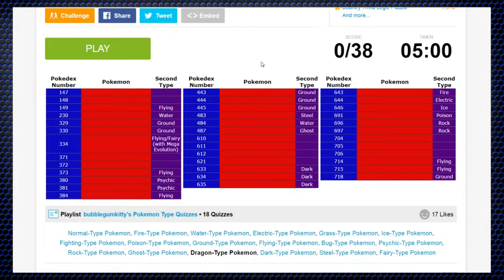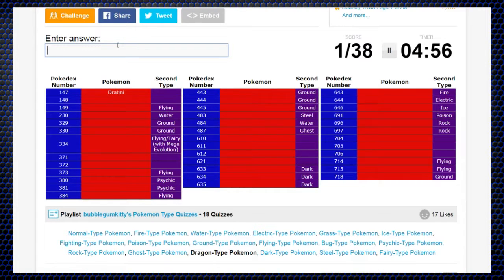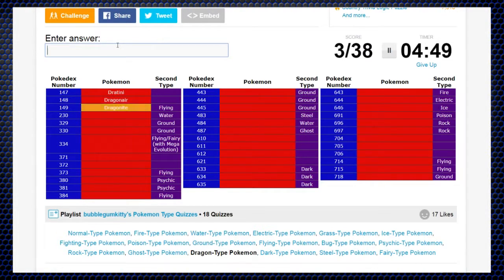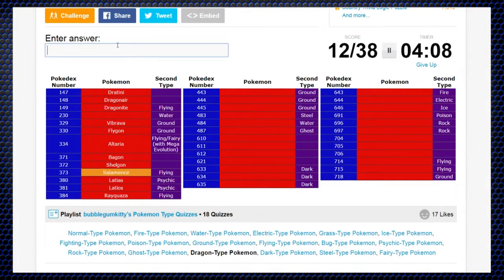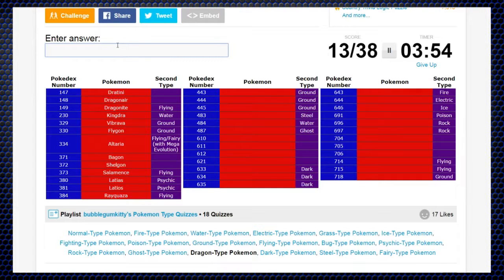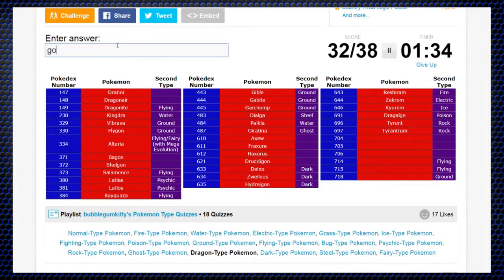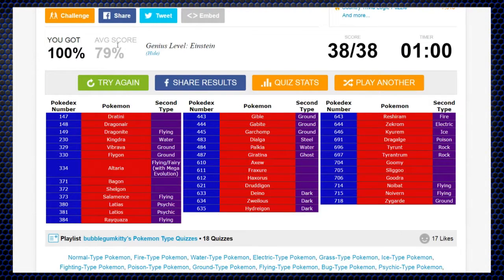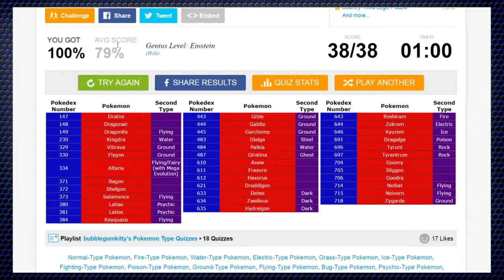Dragon Pokemon Quiz!!! I'm a Dragon Master?!?!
Having some fun today and took the Dragon Pokemon Quiz! Thanks for tuning into the vid!